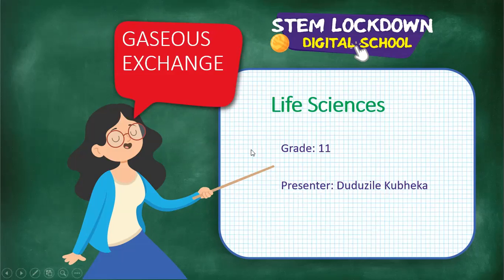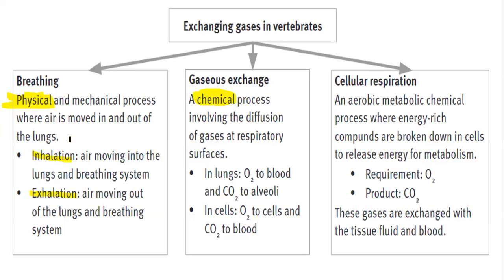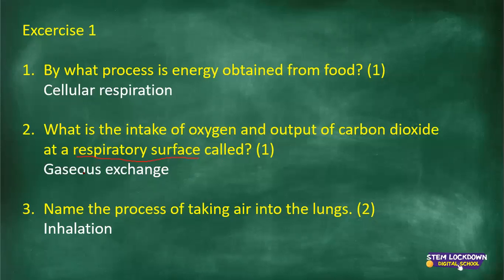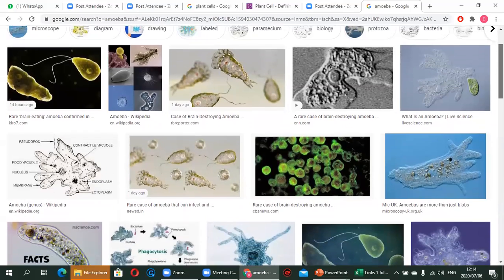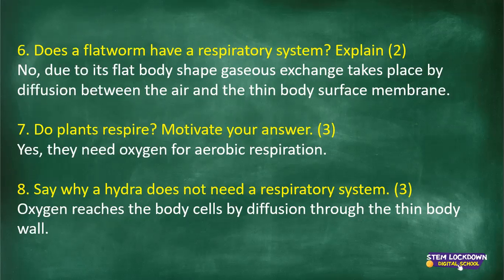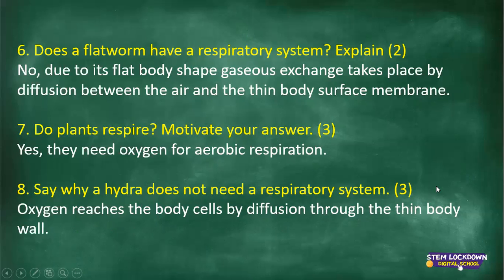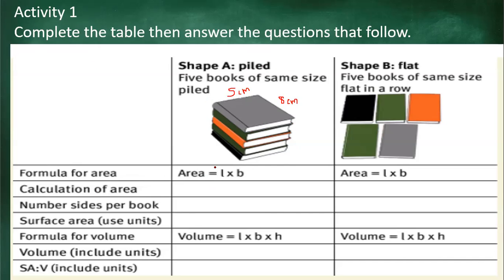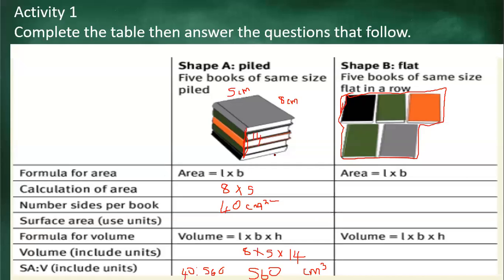Grade 11 - Physical Sciences | 06 july 2020 | Gaseius Exchange